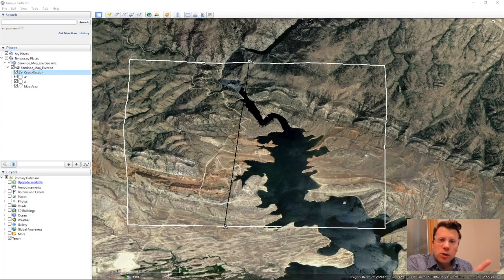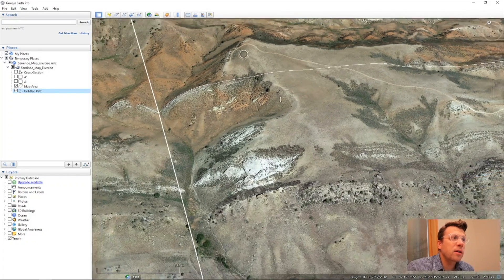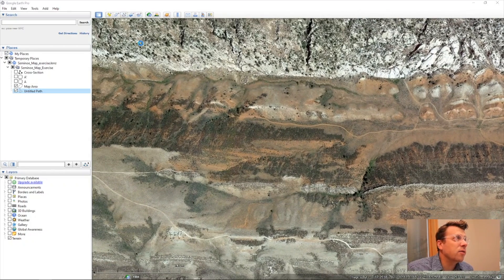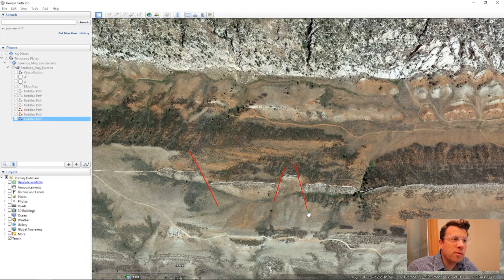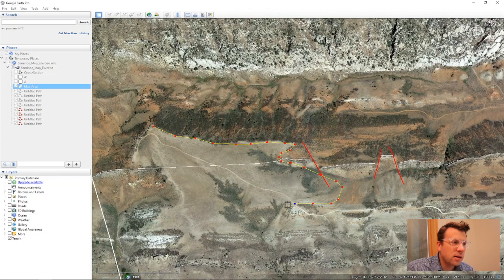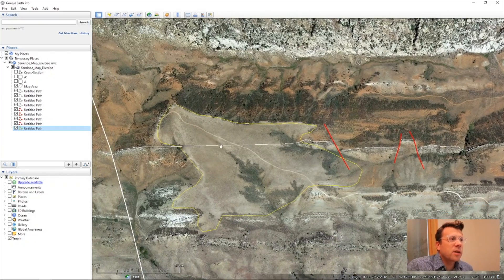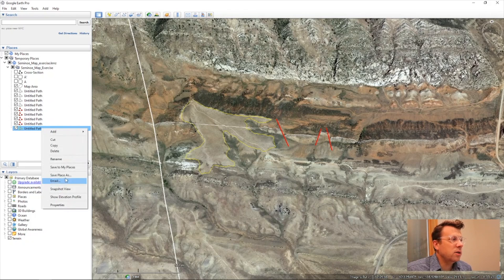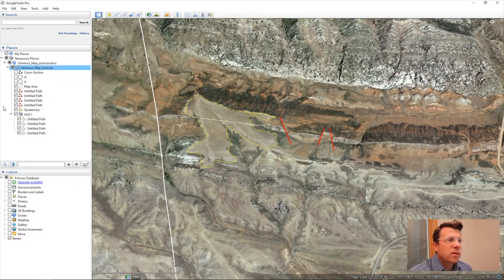Geologic Mapping Google Earth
UW Geology Field Camp